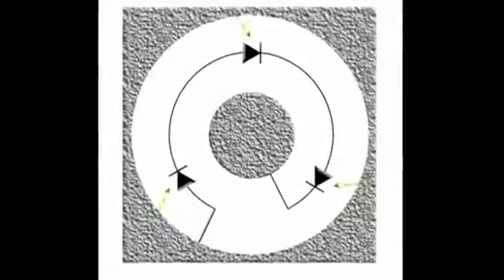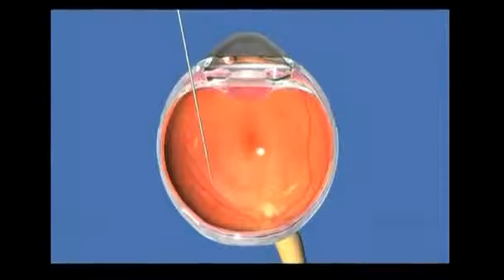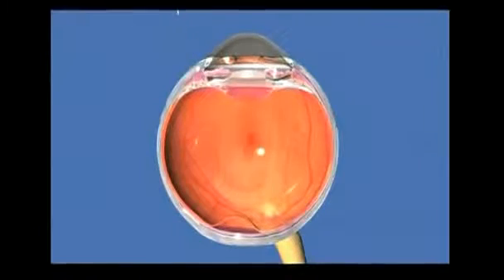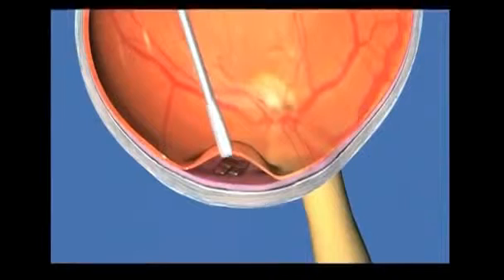Retinal prosthesis a potential boon for the blind